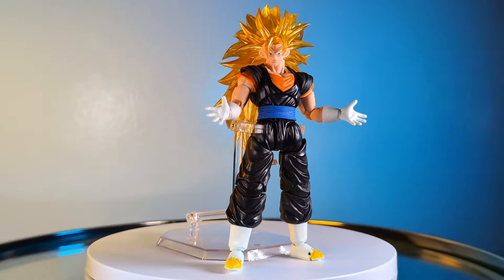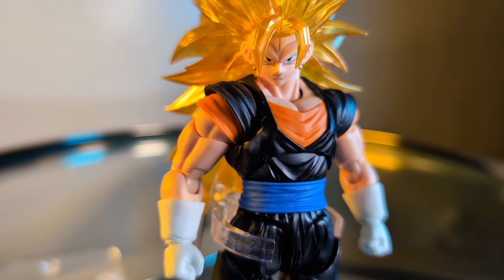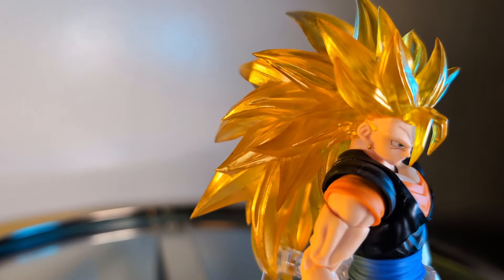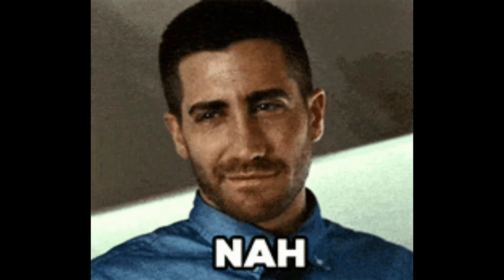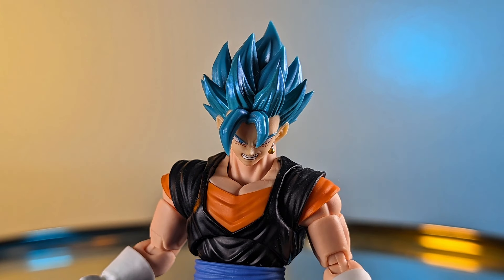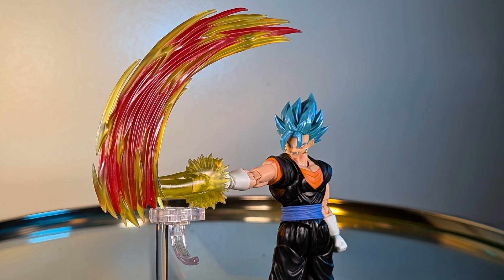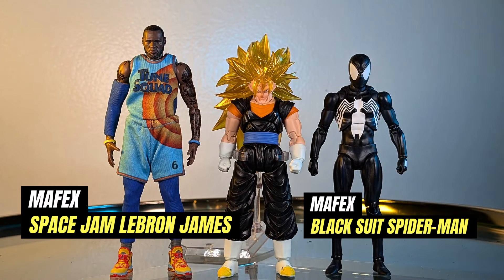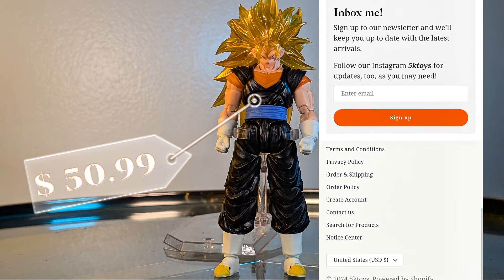Is the LIMITED EDITION Kong Studio Black Gi Vegito Worth the price?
Is the Kong studio black gi Vegito worth the price?Well before we are even able to get into that who is Kong studio? Kong studio is a third party company that makes dragon ball action figures to go along with the Tamashii nation s.h.figusrts dragon ball line and third party mean they don't have the official license to produce the figures but that isn't indictive of the quality. During the current times Kong studio has changed its name to Beast Deity and funny enough they currently doing a re-release of their super Saiyan 3 wave of figures. Today we are looking at one of the limited editions one and determining is it worth the price?

There is the link if you do choose to buy this particular figure

With that being said, all the different figures that are coming out this year budgeting is going to be quintessential, that is if we are trying to be financially responsible, while still enjoying our hobby of collecting action figures, especially with the prices of Action figures nowadays, But perhaps your financial situation allows you to purchase figures with no problem at all in that case. I'm trying to get like you 😂😂.

$BombasticPlastic